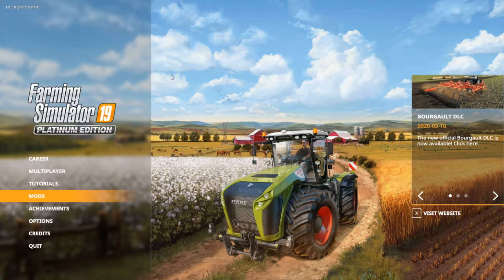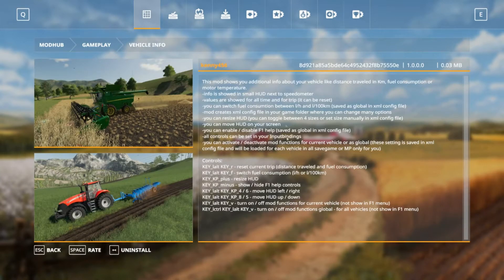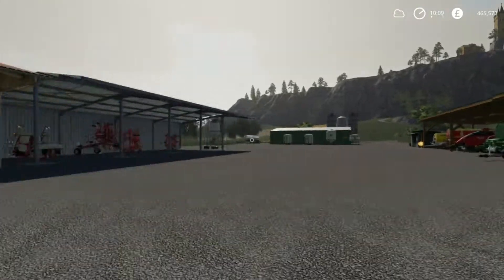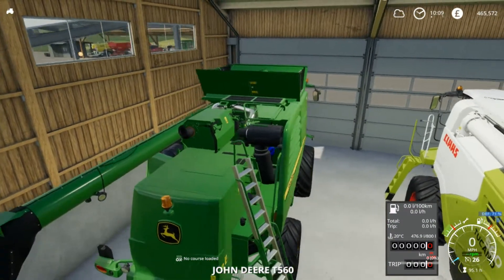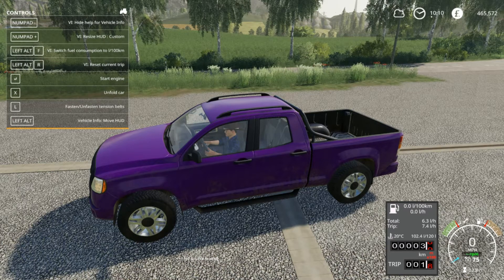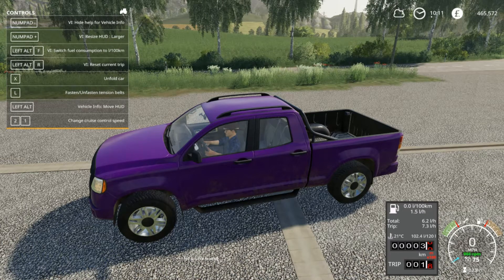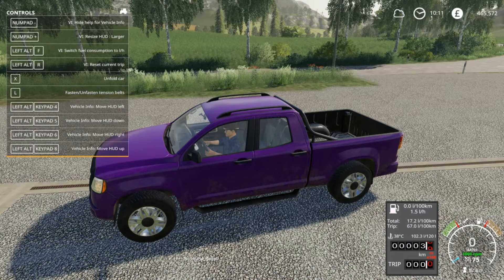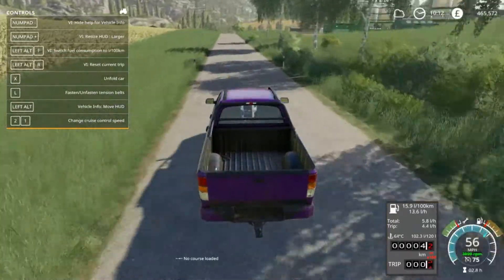Farming Simulator 2019, Mod Showcase, Vehicle Info mod V1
Hi everyone thanks for taking the time and stopping by, today I show you the Vehicle Info mod V1, I hope you enjoy it.

Game
Farming Simulator 2019